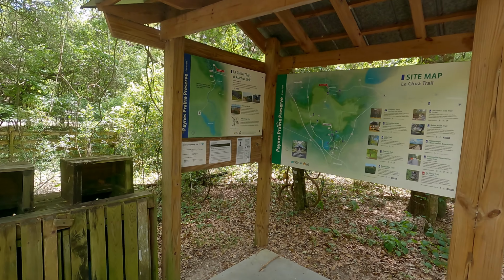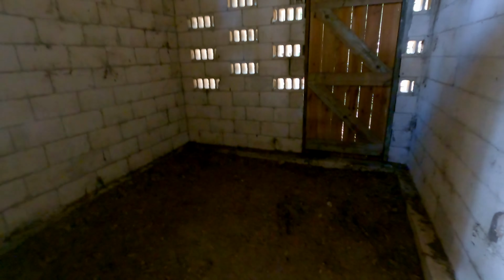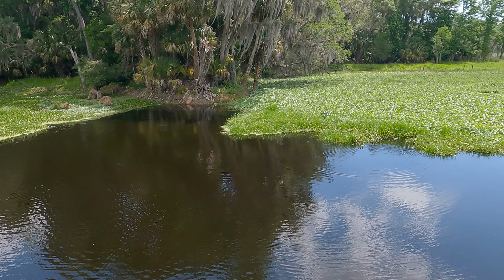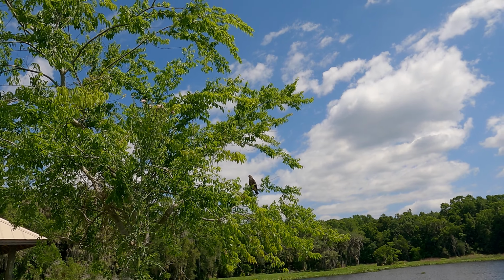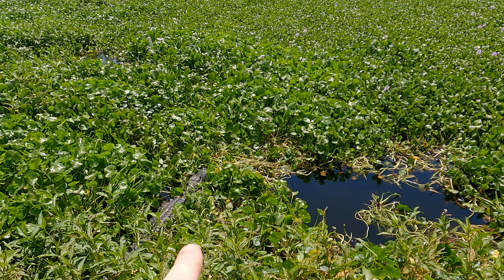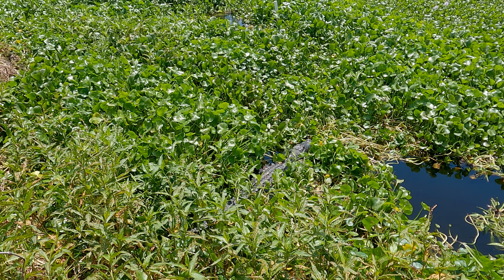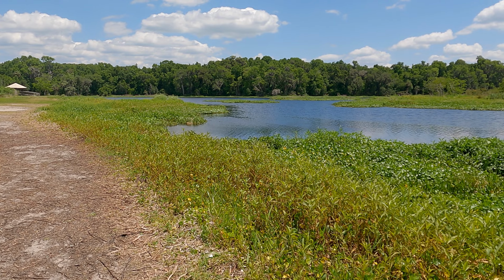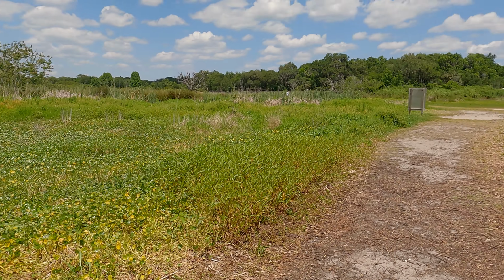Back at the La Chua Trail in Gainesville, Florida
Back at the La Chua Trail in Gainesville, Florida. On this stop I am back at the La Chua Trail for the first time in 2 years to see what has changed since my last visit. The animal encounters at this place are always incredible with anything ranging from large alligators to turtles to many bird species. This place never disappoints!